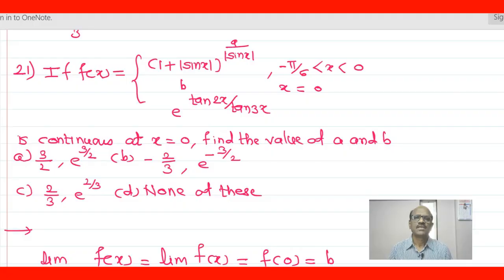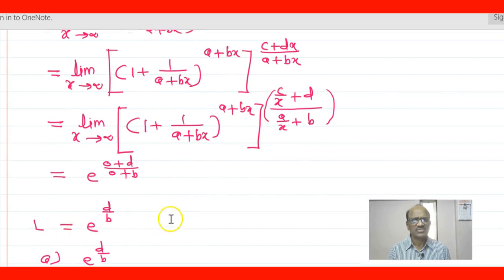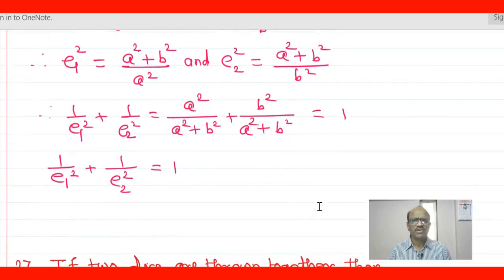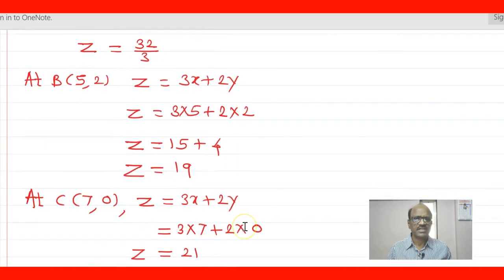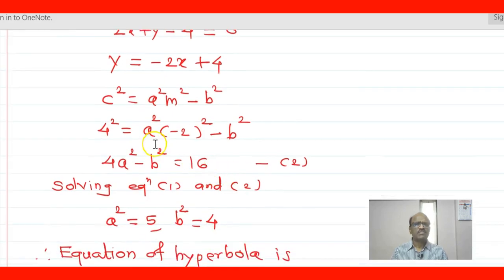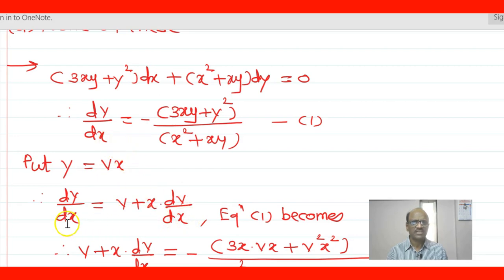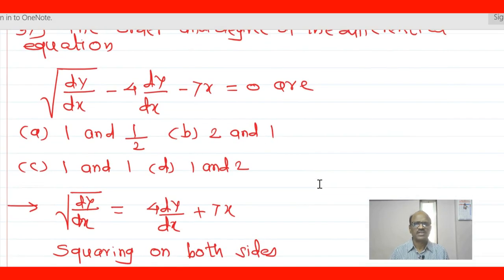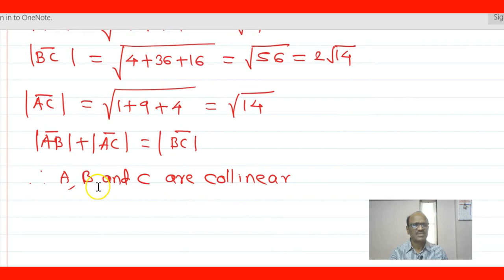MH CET MATHEMATICS|Previous Year Questions|Set-2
Hello Students,
I will be uploading videos on MH-CET MATHEMATICS previous year questions.